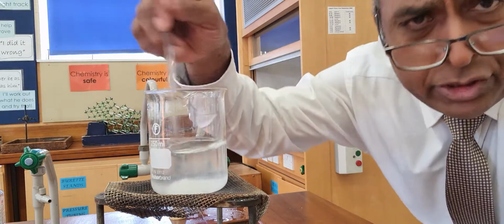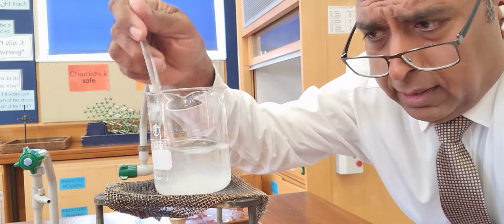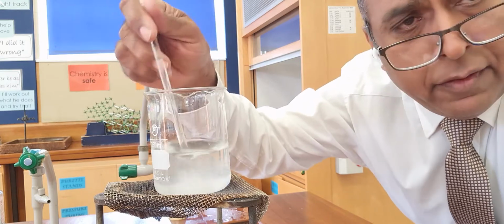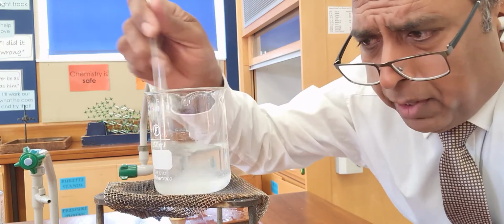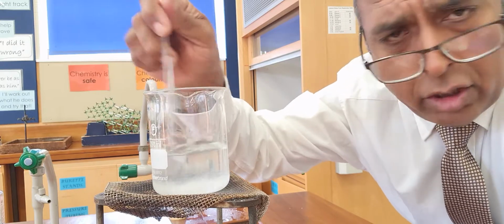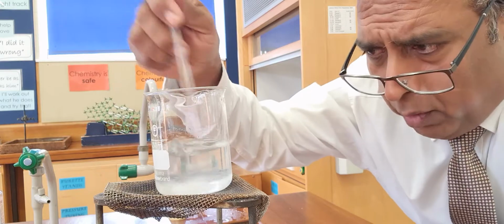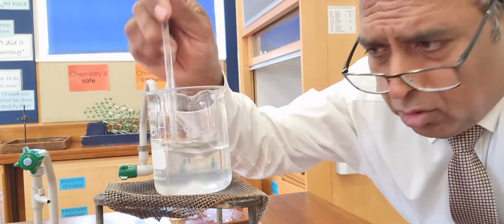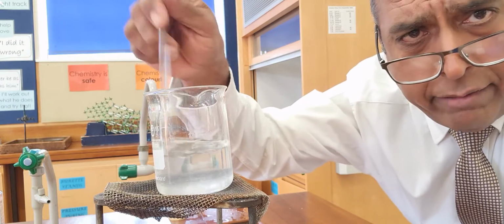TA chemistry, GCSE, 9.1, PRACTICAL, Solubility, sugar dissolving ideas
sugar dissolving
crystallisation
opaque
Transparent
TA chemistry,
GCSE,
Solubility,
sugar dissolving ideas